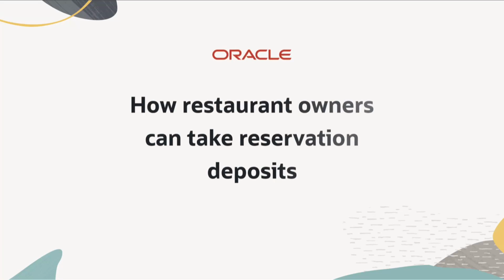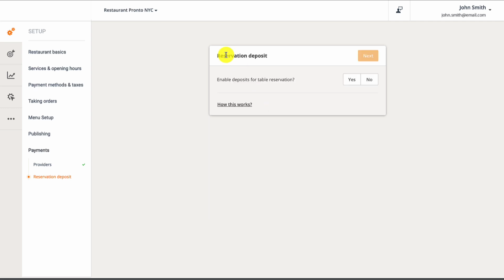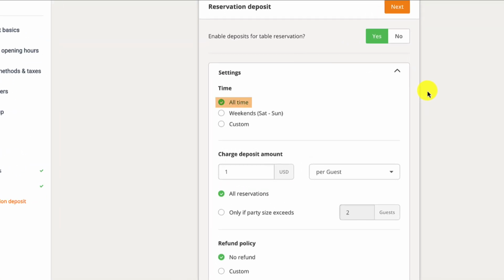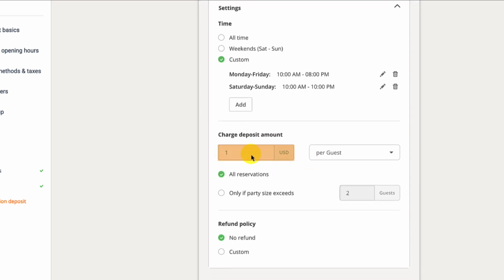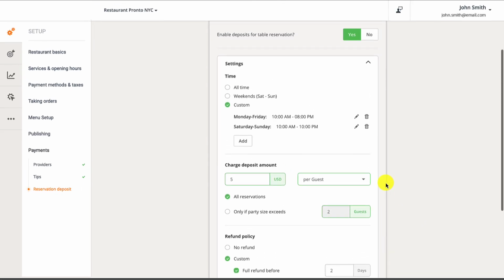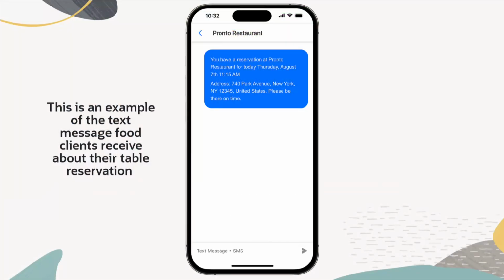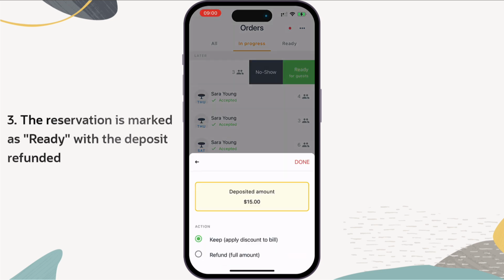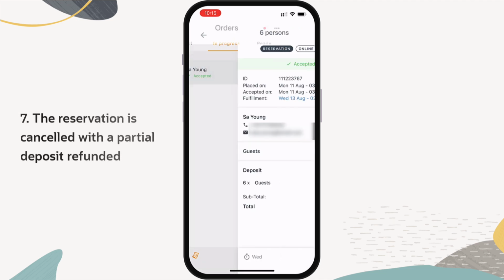How restaurant owners can take a reservation deposit from their customers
Discover how restaurants can fill more tables, prevent no-shows & protect their revenue by taking a restaurant reservation deposit from their food clients.

📝 Timestamps:

✔ 00:00 - Intro
✔ 00:23 - How restaurants can enable table reservations
✔ 02:05 - How restaurants can enable reservation deposits
✔ 05:08 - How food clients make deposits for table reservations
✔ 05:49 - How deposits for table reservations are handled in the Order Taking App